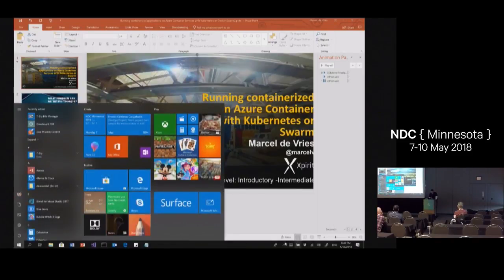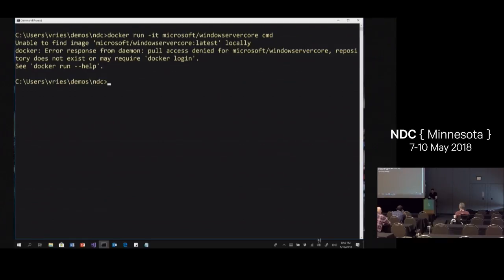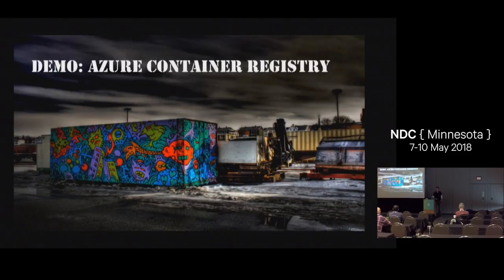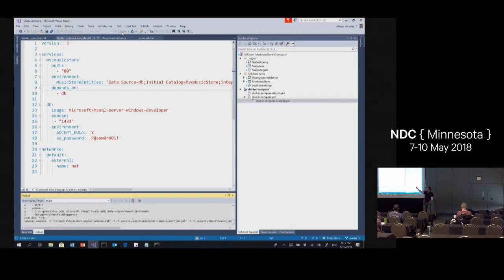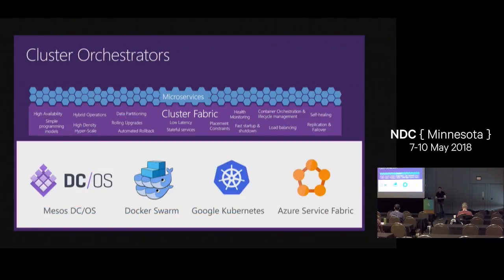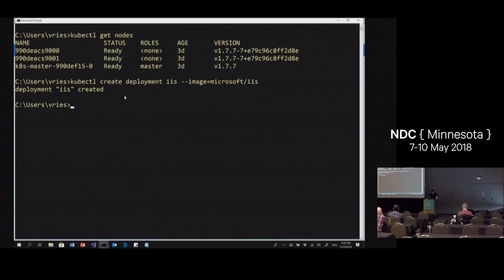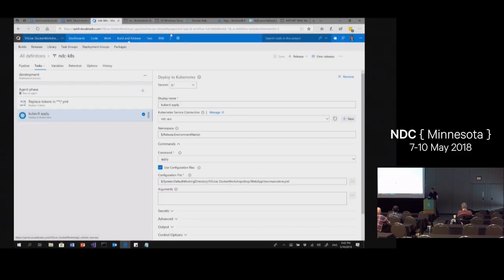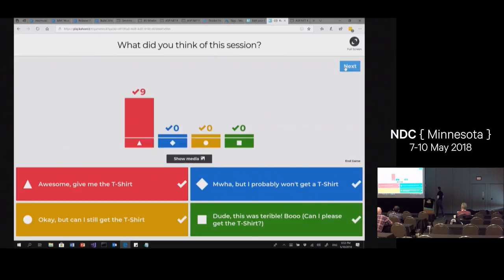Running containerized applications on Azure Container Services - Marcel de Vries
In this session we will start with the basics of containers and then go through a series of steps to finally run these containerized application at cloud scale using Azure Container Services or Service Fabric. I will show you how to use private or public registries and discuss the pro’s and cons of the various options.

I will do the same if it comes to selecting the different cluster management software options you get (DC/OS, Docker Swarm or Kubernetes) and I will show you how you can set up a continuous delivery pipeline to deploy these services without downtime to the cluster.